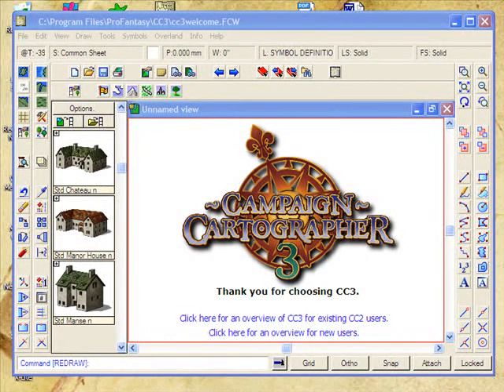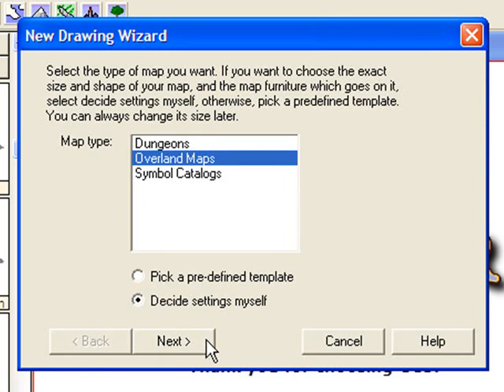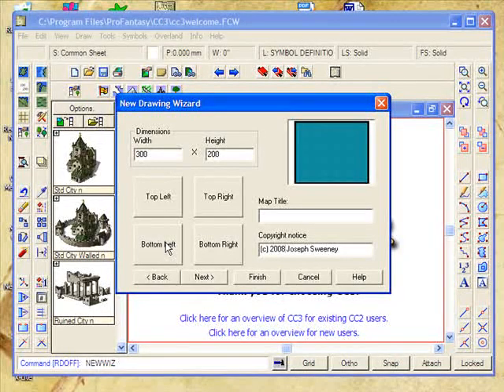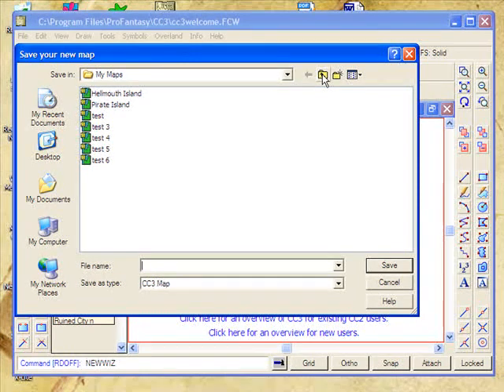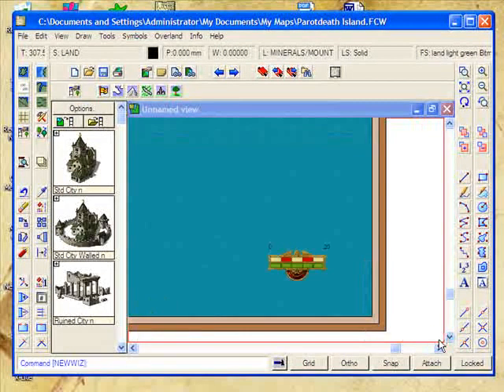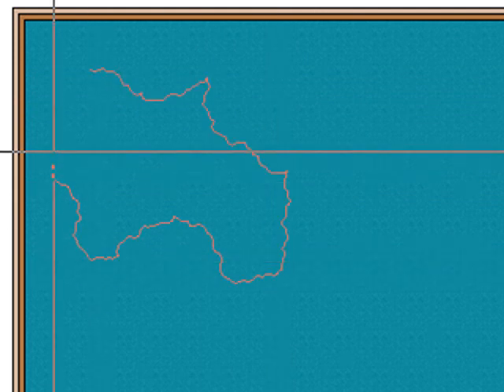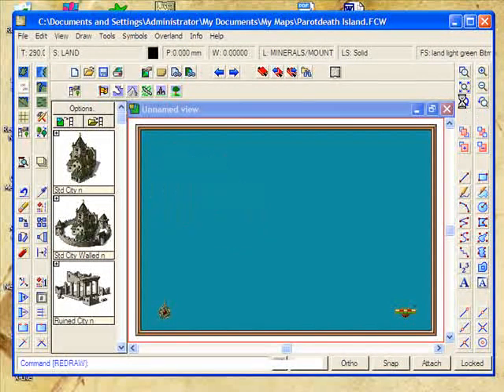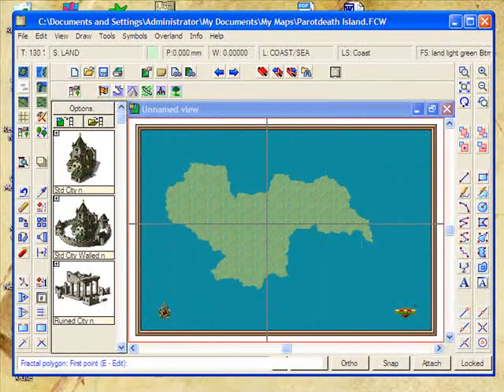Part B: Overland Mapping with Campaign Cartographer - New Maps and Creating Land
This tutorial shows you how to create a professional overland map for your RPGs using ProFantasy's Campaign Cartographer 3 (CC3) application. In this part, we start a new map and then add land to the map using drawing tools.